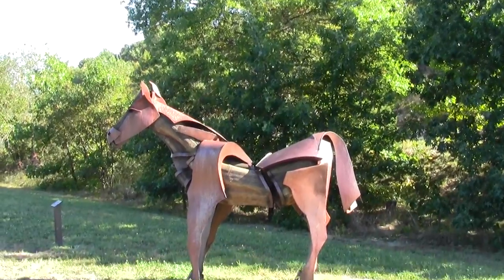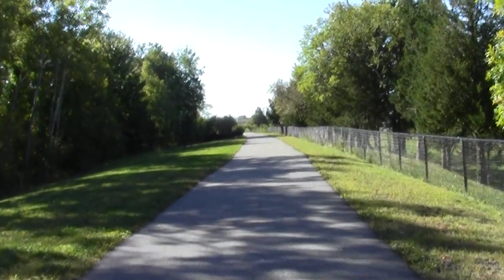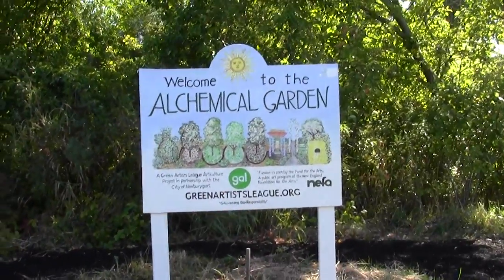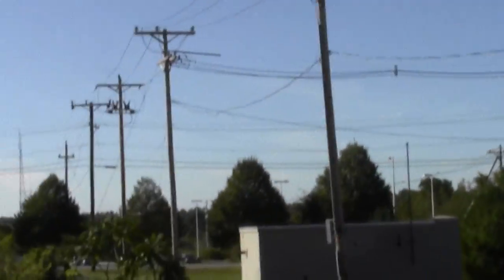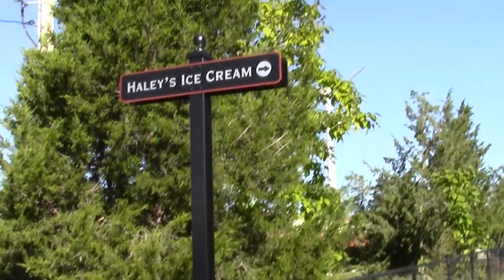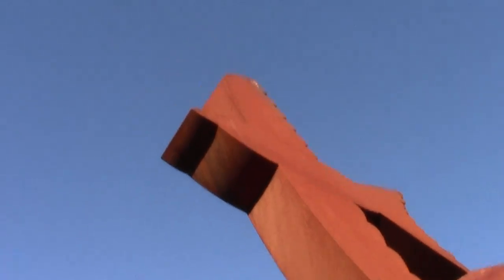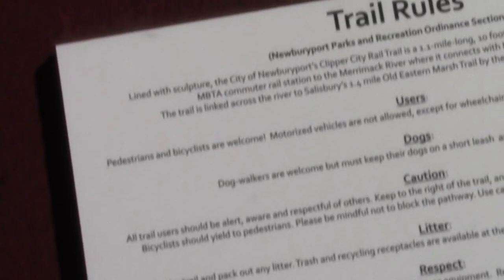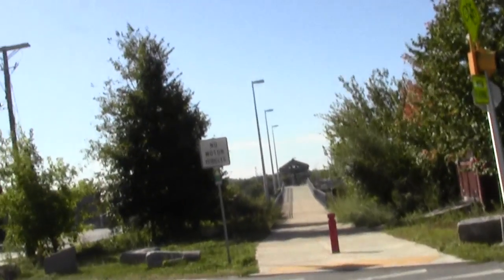Urban Travel Newburyport MA: Clipper City Rail Trail.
A glance at the Clipper City Rail Trail and some of the public art one finds. It greets a visitor at the commuter rail stop as a handy walkway to the city center.